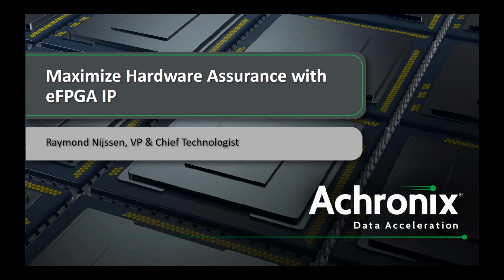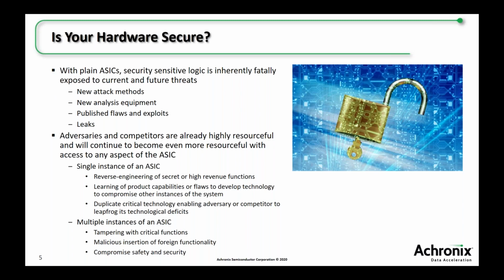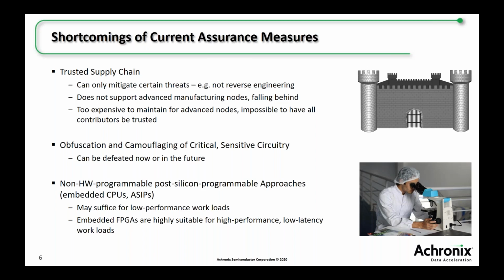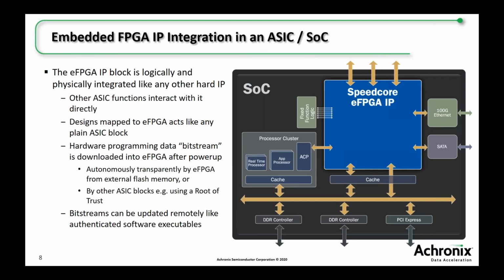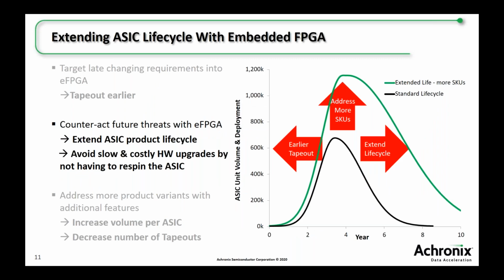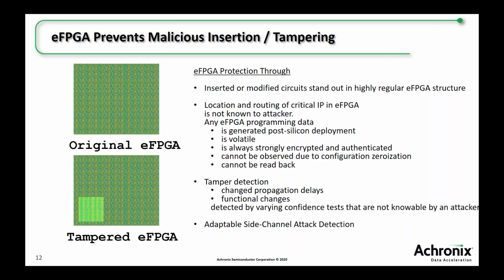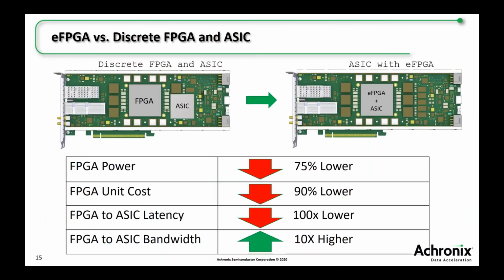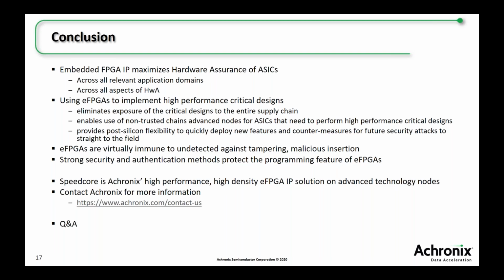Achronix Recording HwA Webinar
Maximize Hardware Assurance with eFPGA IP Webinar